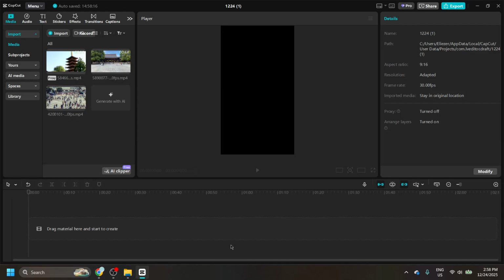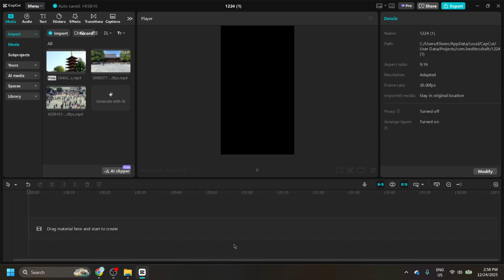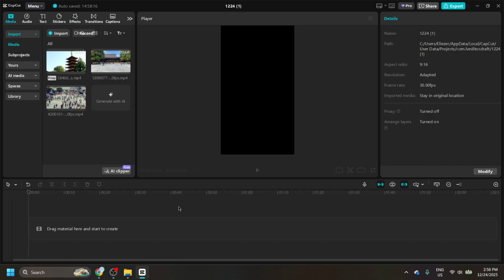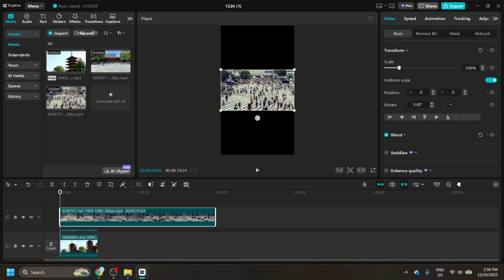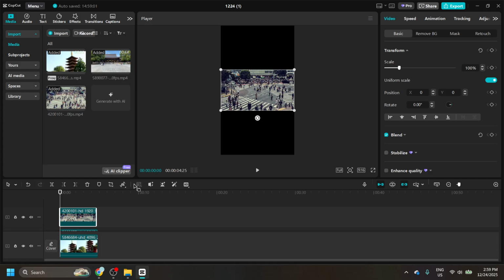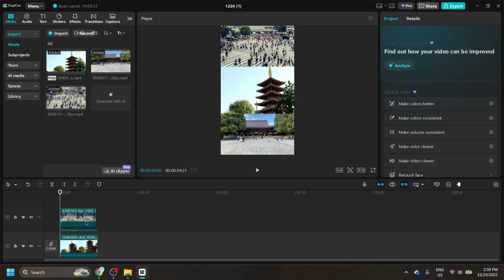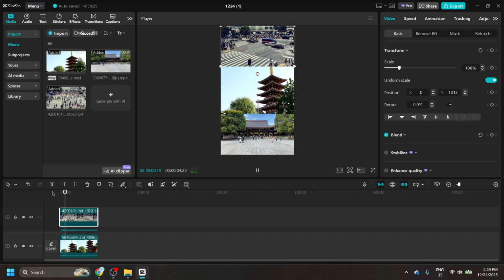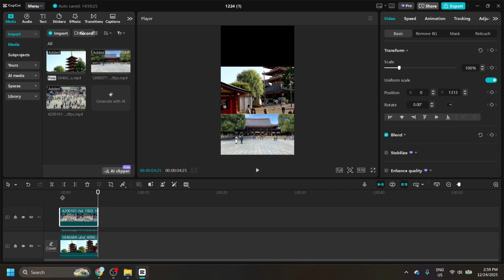How To Create A Collage In CapCut (Tested)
In this video, we discuss how to create collage capcut projects using both video and photos for a dynamic multi-video layout. This capcut collage tutorial will show you how to use capcut grid video features and capcut split screen to build an aesthetic collage.

00:00 Intro
00:11 Open CapCut and Start a New Project
00:25 Set the Canvas Aspect Ratio to 9:16
00:49 Import and Arrange Clips
01:19 Resize and Arrange Videos for the Collage
01:49 Make Adjustments (Crop, Position, Background)
02:07 Match Color and Brightness
02:18 Adjust Audio
02:28 Final Review and Polishing